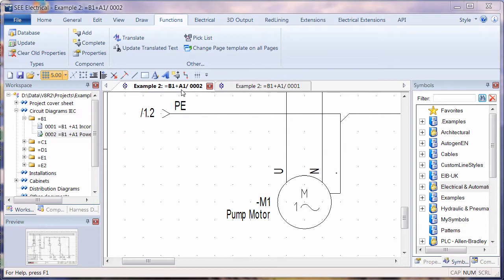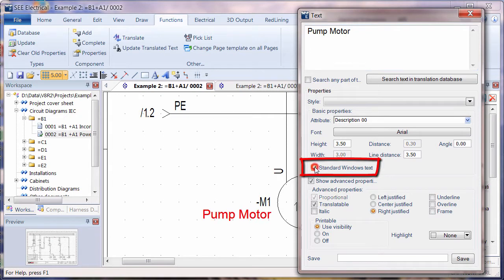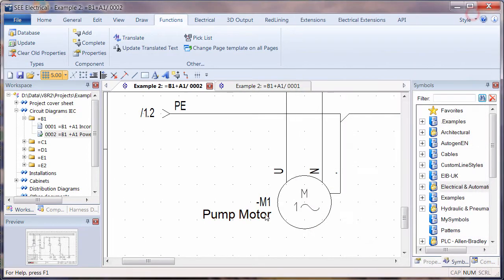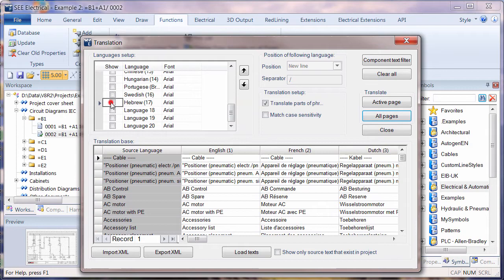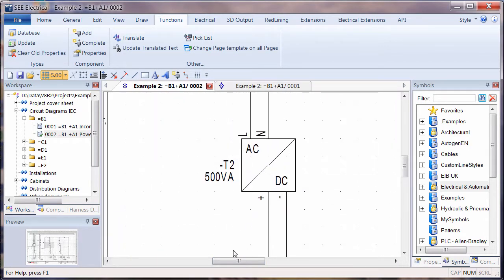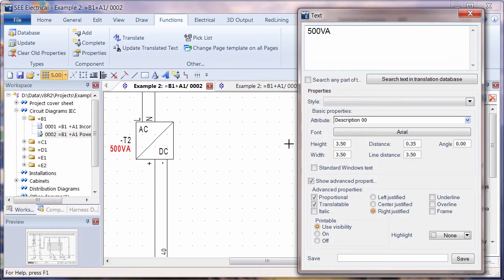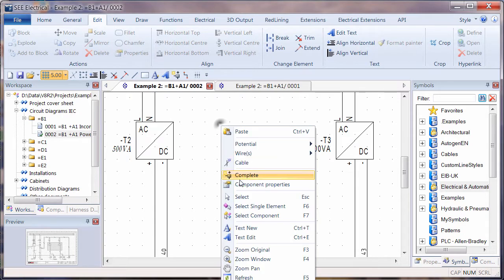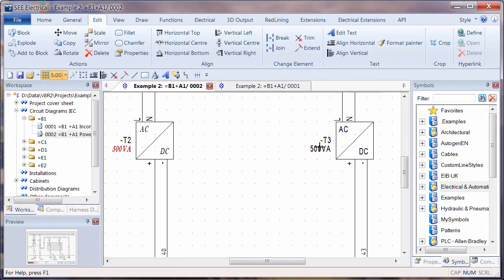V8R2 Text Settings and Format Painter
New feature available in See Electrical V8R2 allowing text to be formatted without width or character spacing to emulate standard Windows font handling. This new feature also supports Hebrew and Arabic right-to-left text display. The format painter allows text settings to be quickly spread.